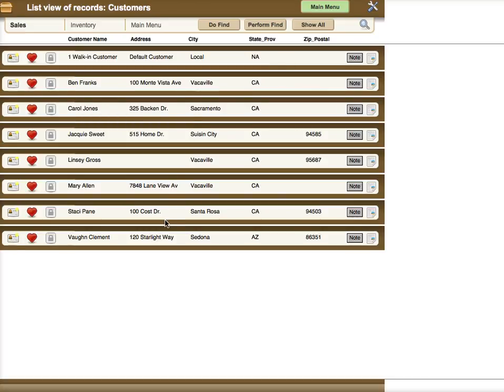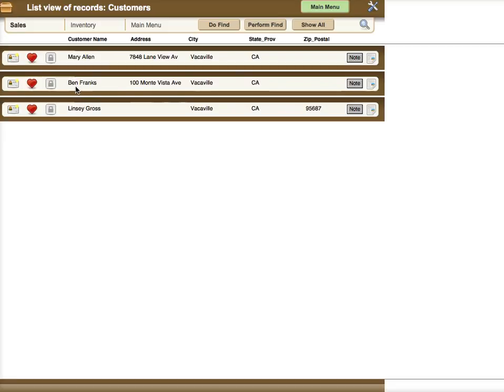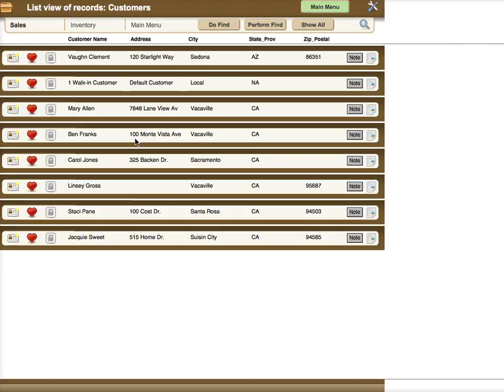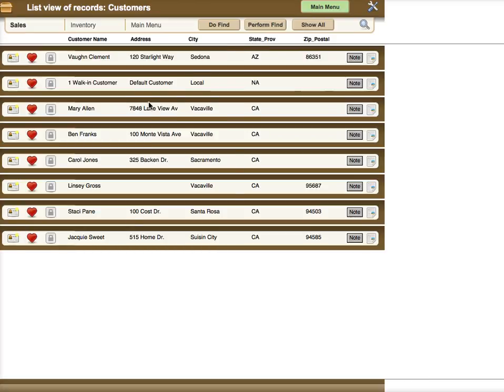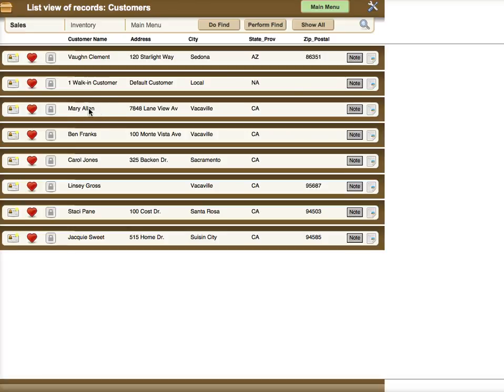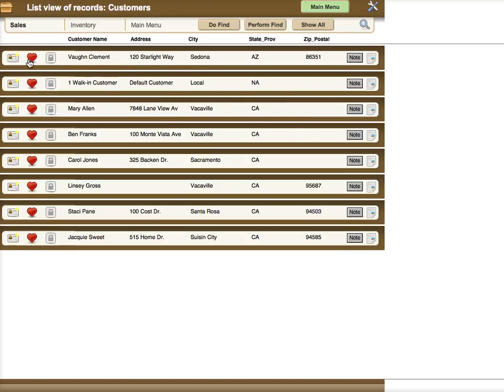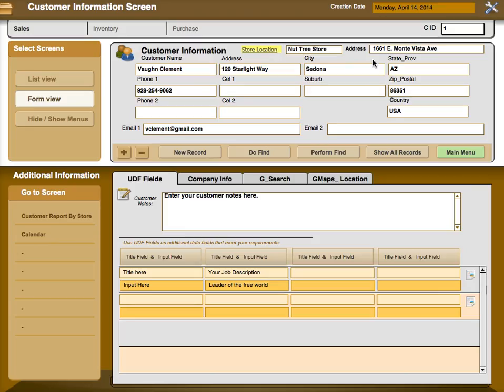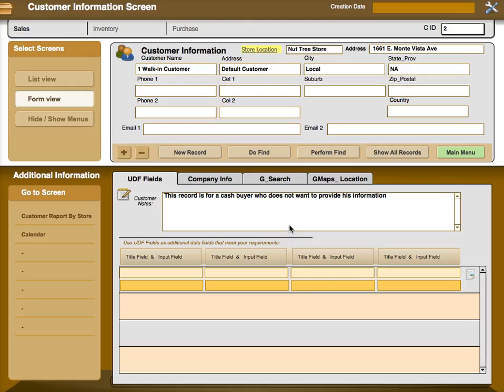POS Cloud v13 Pro - Customer List View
In this VideoHelp I will cover thee POS Cloud v13 Pro - Customer List View.